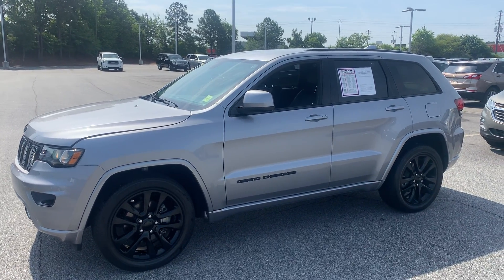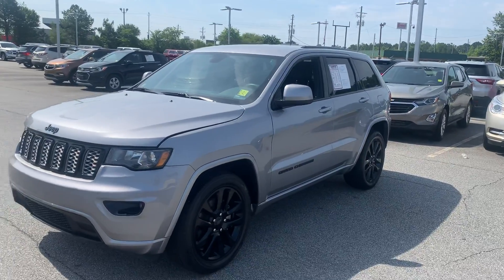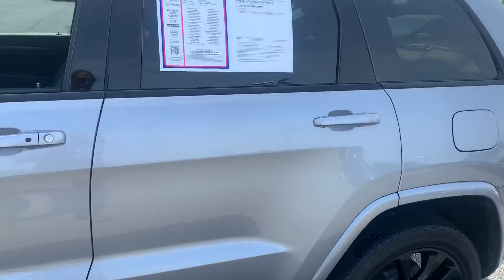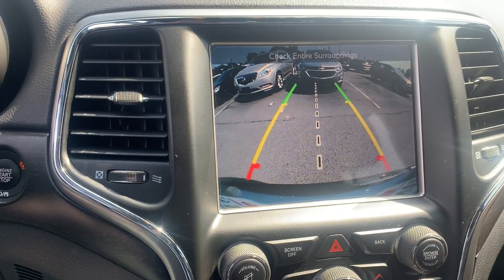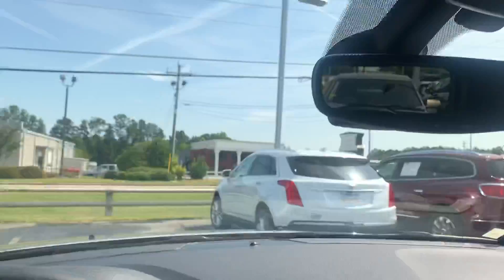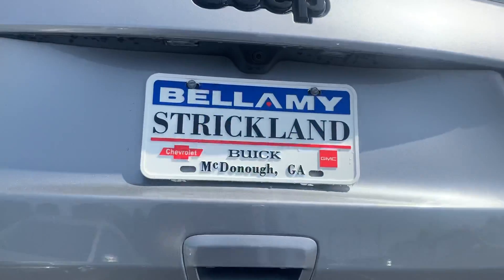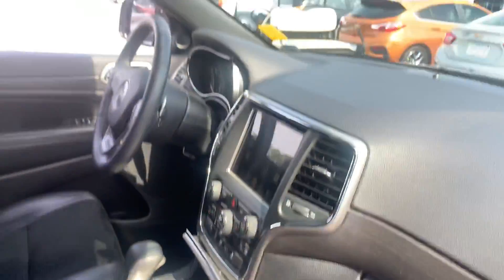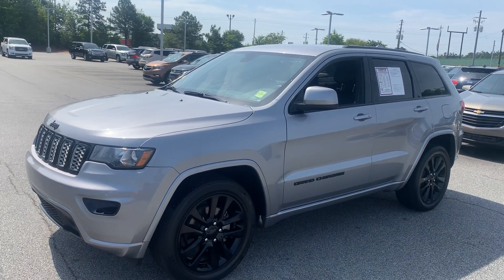2017 jeep grand Cherokee Altitude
40 K miles
3.6 V6
Gray with black interior
Back up camera
Heated seats
Push button start
One owner